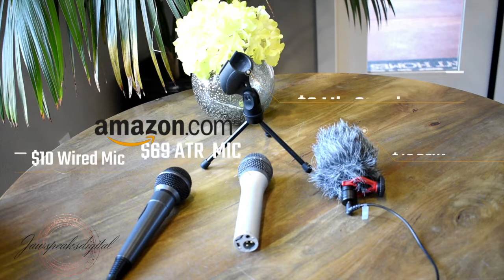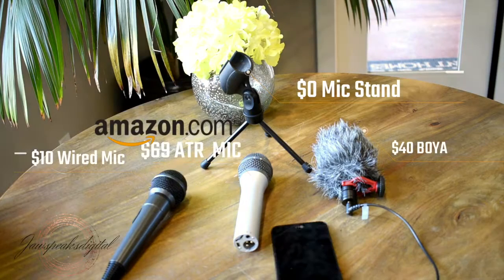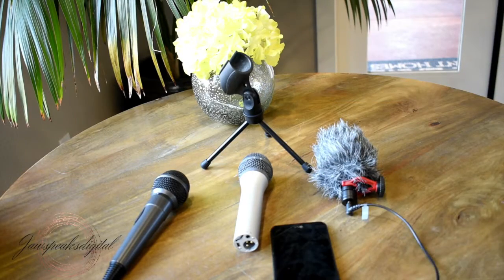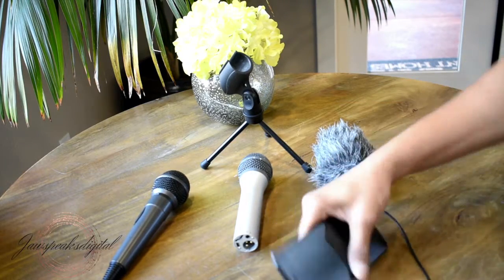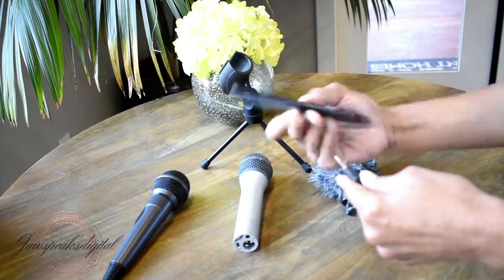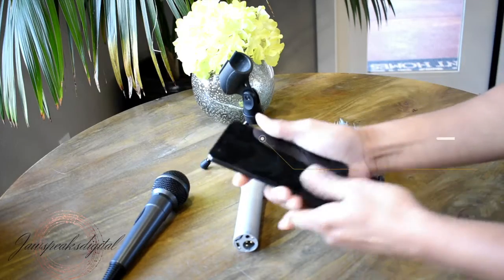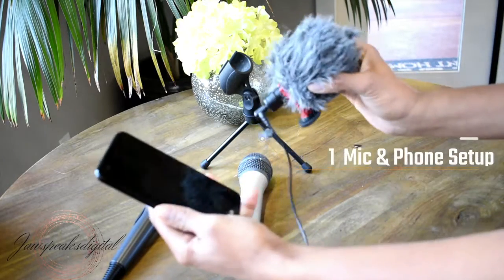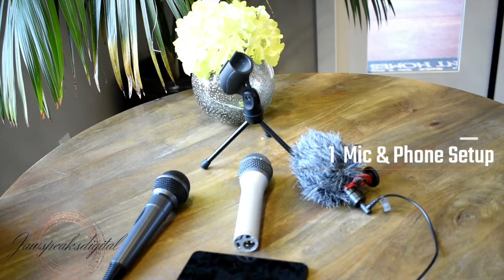How to Record A Podcast Interviews with Your Phone